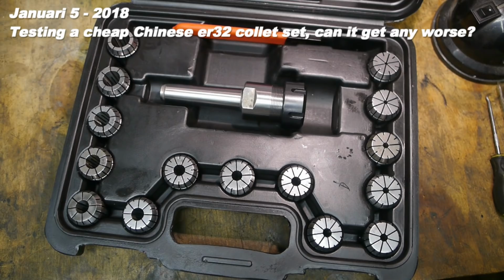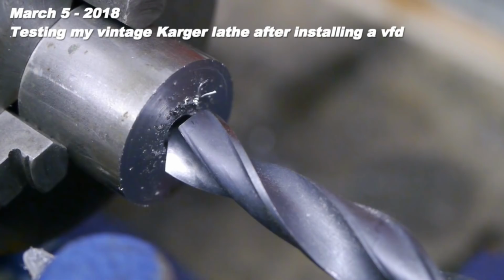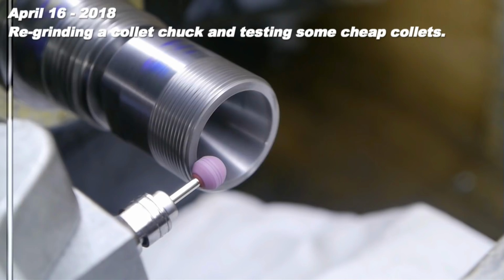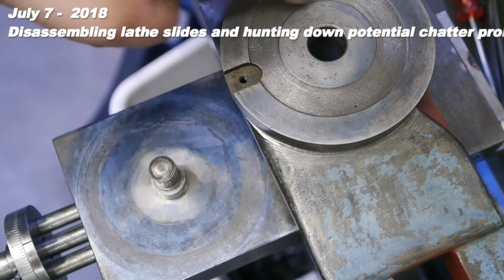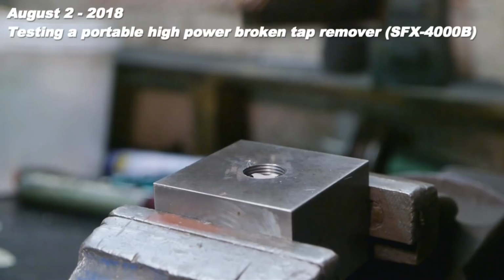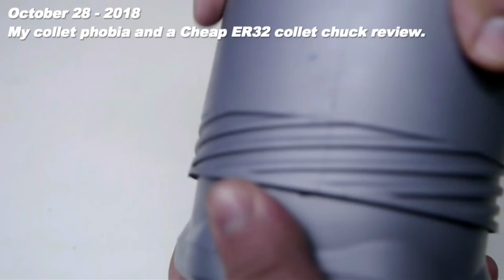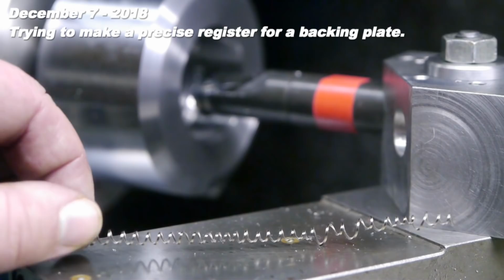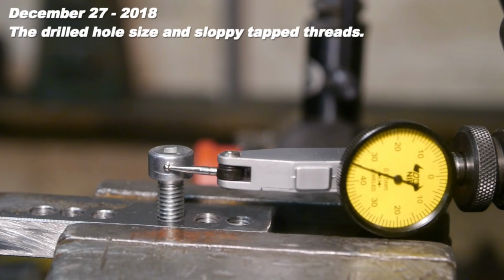This was Rolingmetal's 2018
The year in review, some video out-takes ,my own personal Youtube rewind, a clip show, some highlight, what ever you want to call it.